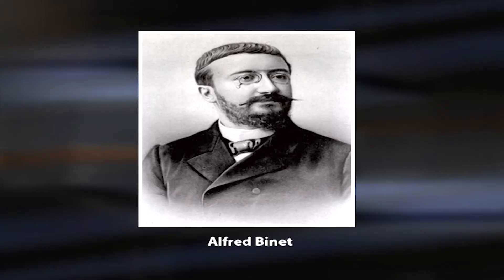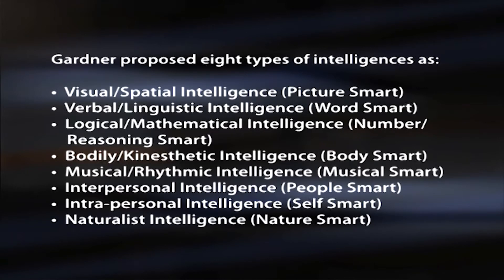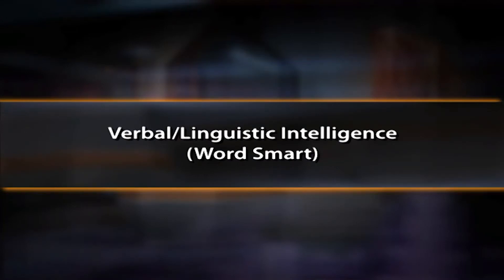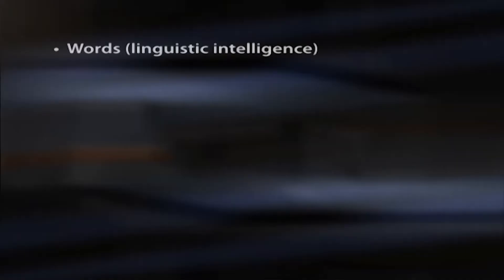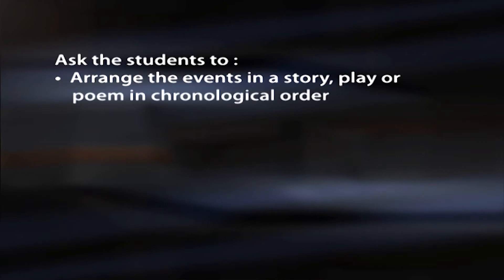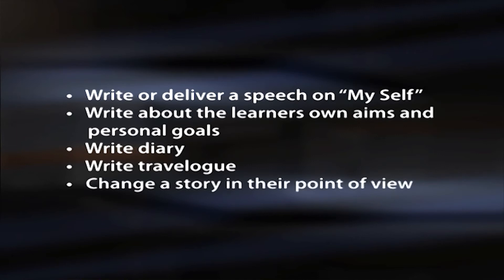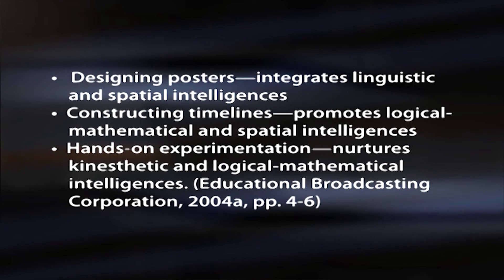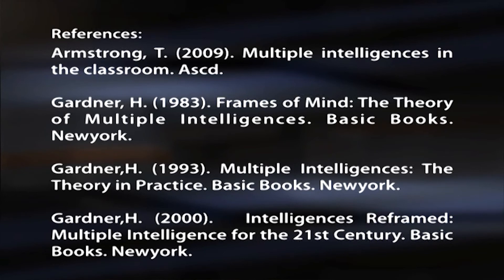14 Multiple Intelligence and Nurturing the Linguistic Capacities